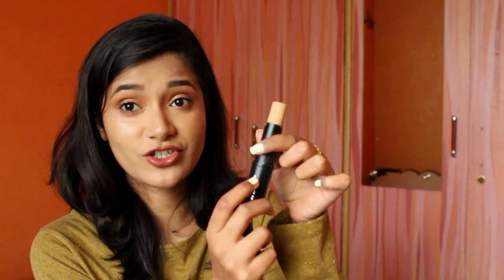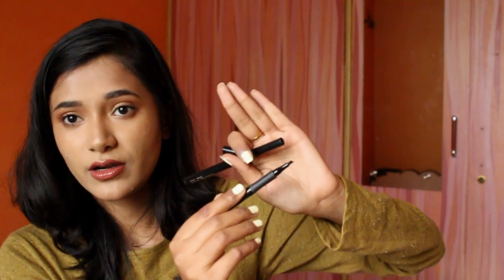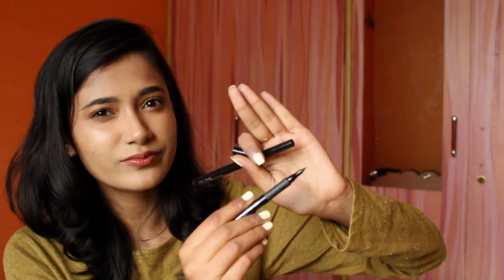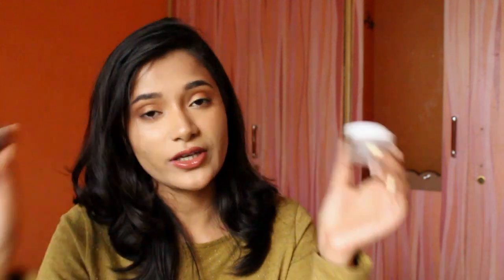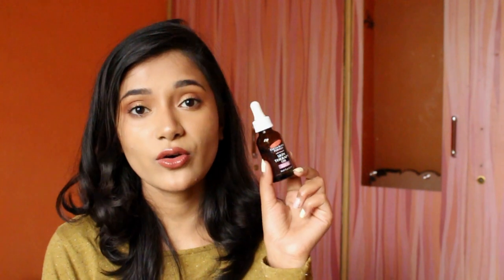Current Favourites and Hate It's.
Hey Guys! In this video, I share with you my current favourites.

Products mentioned :
Nykaa Stick Foundtion
Nykaa Get Winked Eyeliner
Nykaa Get Inked Eyeliner
Plamer's Cocoa Skin Therapy Oil
PAC Zero Pore Seperation Primer.
Nykaa Brow Chicka Wow Eyebrow Pencil
Nykaa So Matte Lipstick- Naughty Nude
Maybelline Lipstick- Touch of spice
Nykaa Mattelicious Lip Crayon- Nude Me Not.